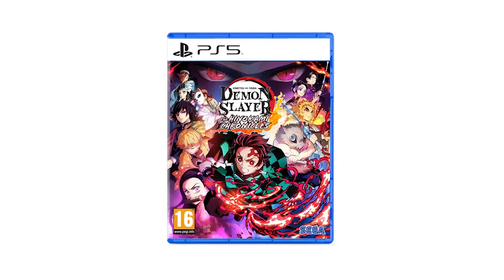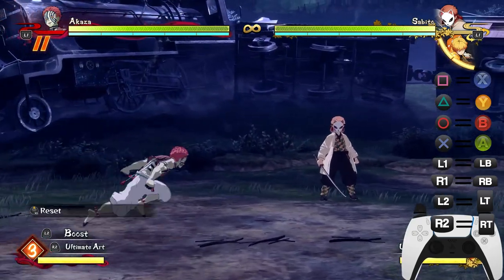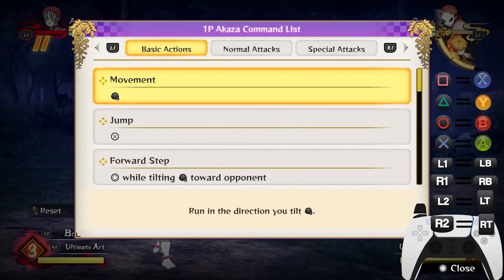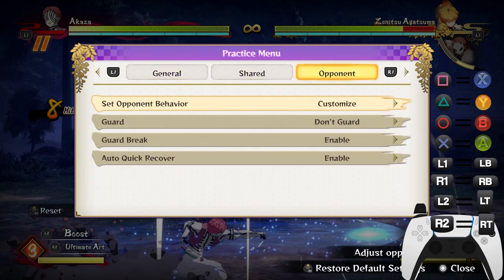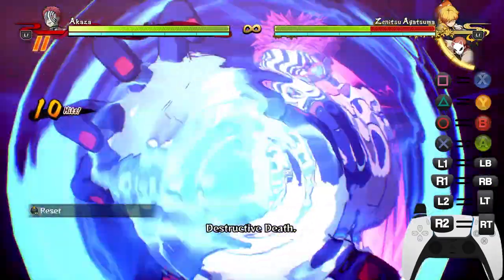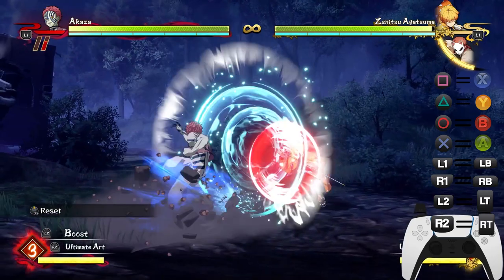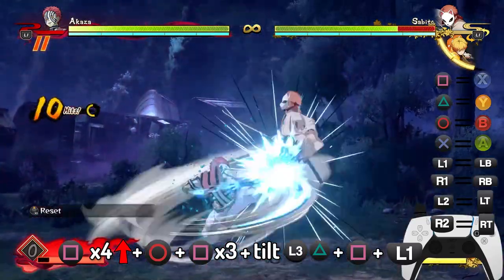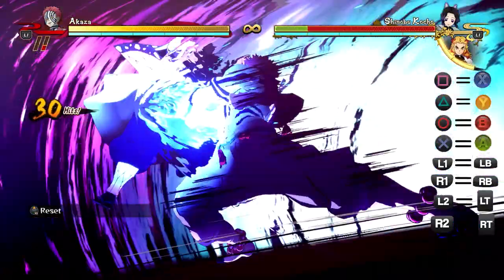Akaza ULTIMATE In-Depth Guide/Combos (With Inputs) | Demon Slayer Game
Demon Slayer Kimetsu no Yaiba - The Hinokami Chronicles Akaza Max Damage Combos Guide IS HERE. Everybody wanted this DLC. This video will cover his demon moveset, bnb combos and tips and tricks to beat your opponent on ranked matches every time.

Intro - 0:00
Moveset Breakdown - 0:27
Skills Breakdown & New Mechanics - 2:20
Gameplan & Tips & Tricks -  6:21
BnB Combos + 80% combo - 9:16
Outro - 10:37

Essentials I use to create content.